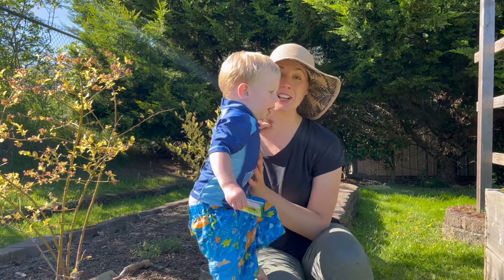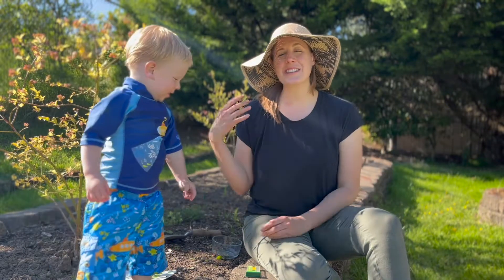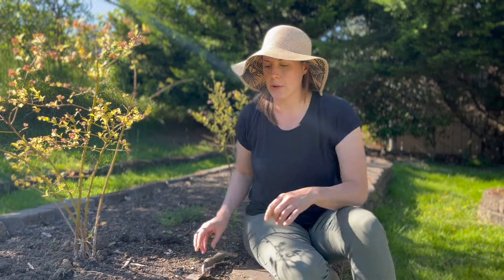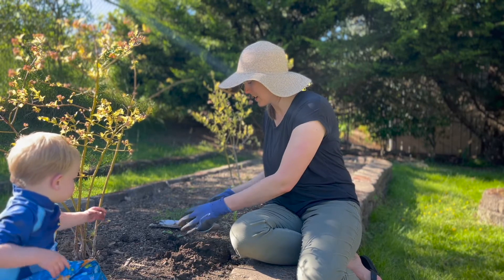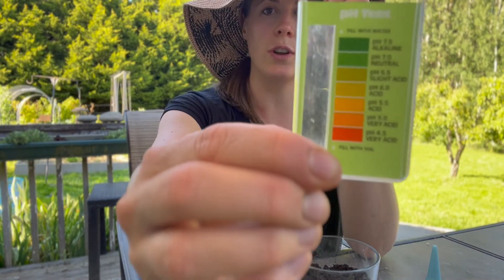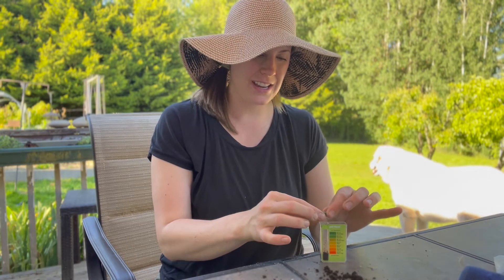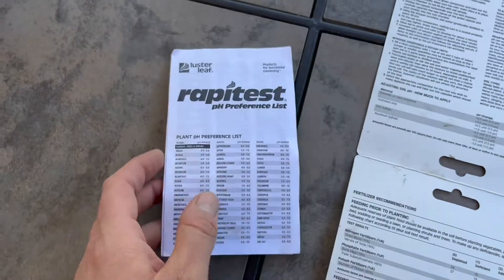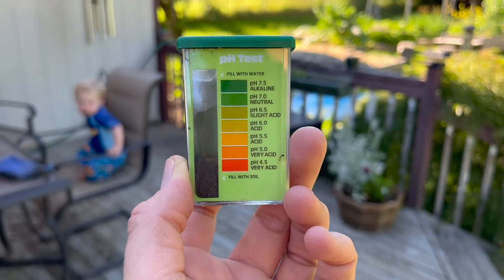EASY AT HOME soil pH Test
Learn how to easily test you soil pH with this at-home test.

0:00 Intro
0:41 About Soil pH
1:29 Collecting a soil sample
2:55 How to use the home test
5:37 Reading results
Thank you for supporting our channel!  It means so much to us.